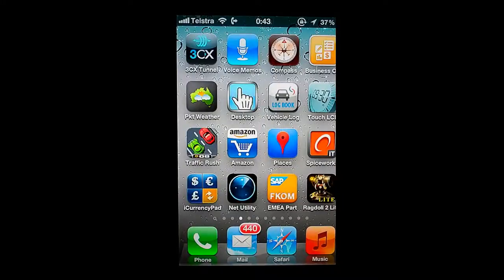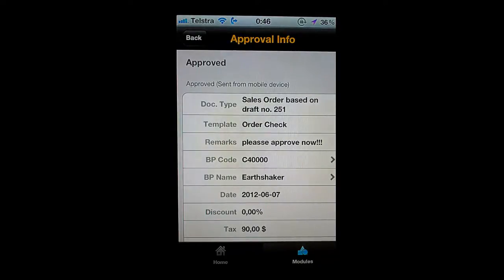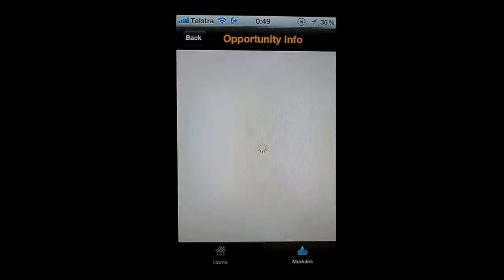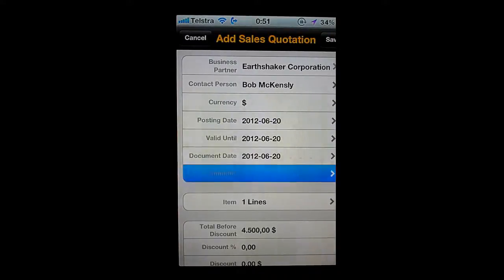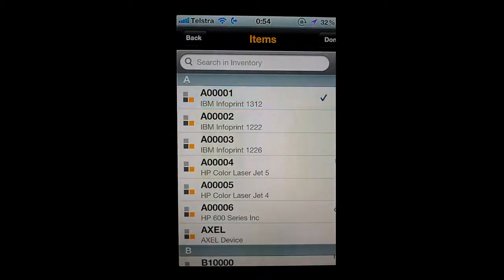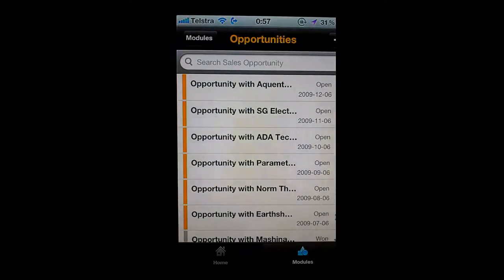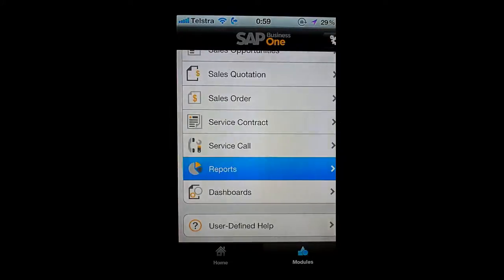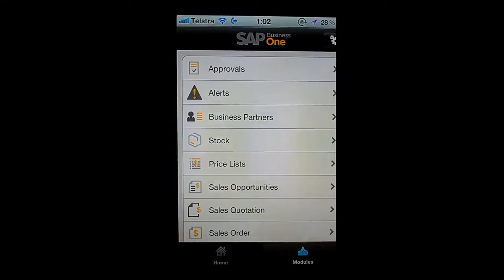The SAP Business One Mobile Application for the iPhone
In this video I will give you a quick overview of the latest version of  SAP Business One Mobile Application for the iPhone, Version 1.6